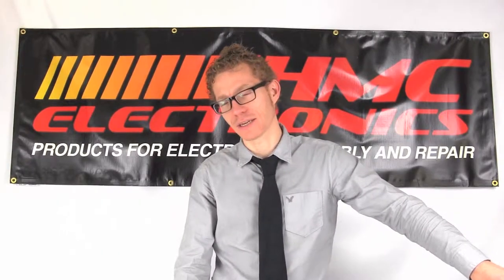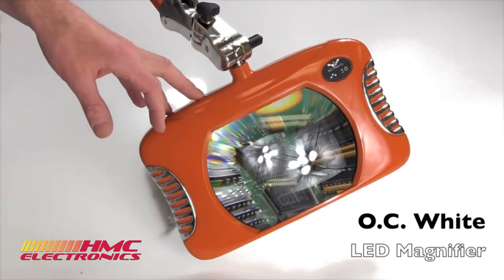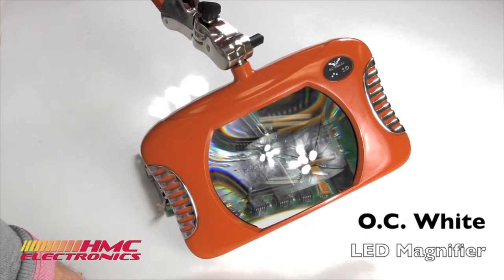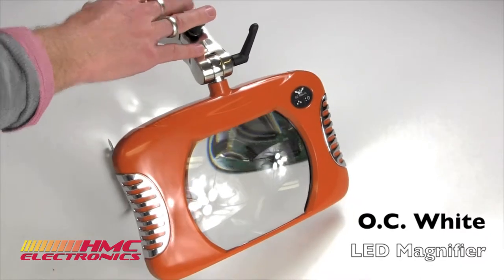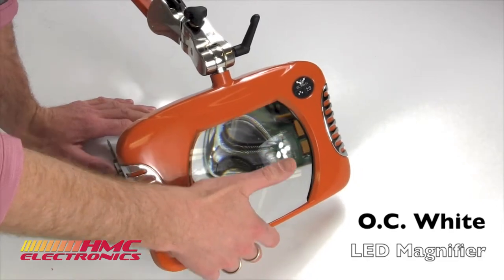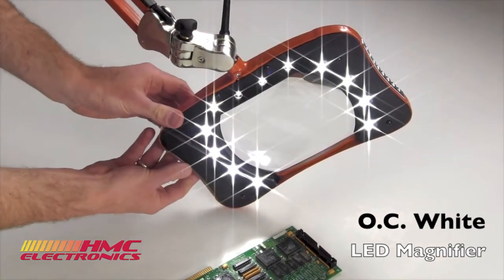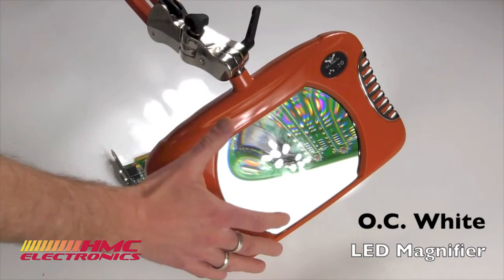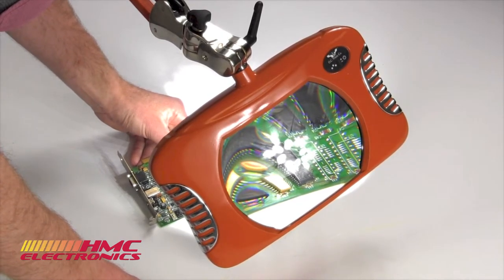O.C. White Green-Lite LED Magnifiers